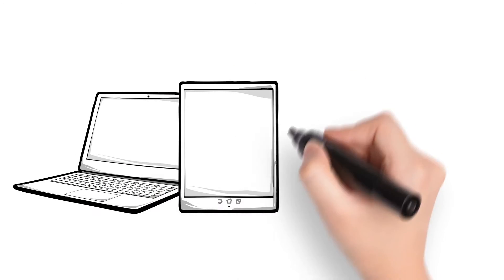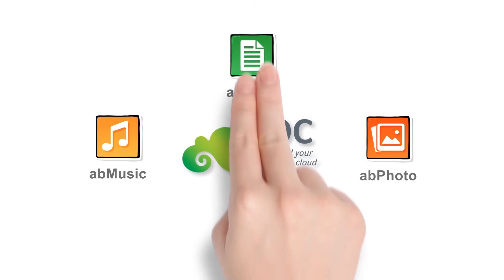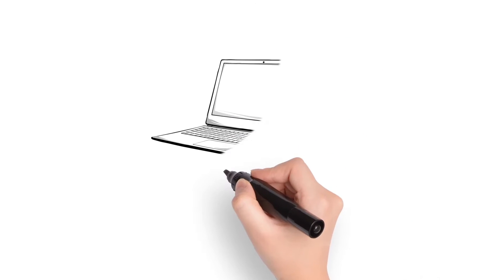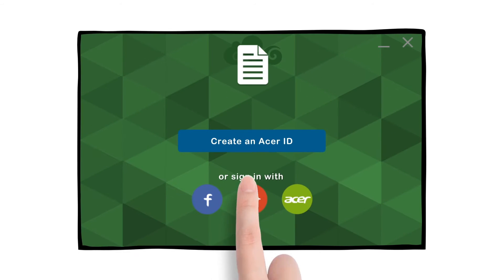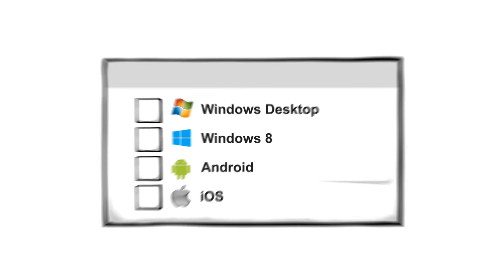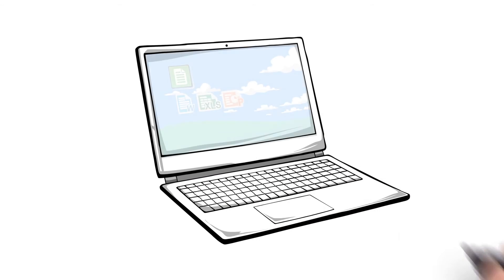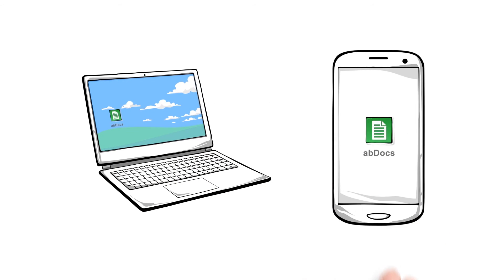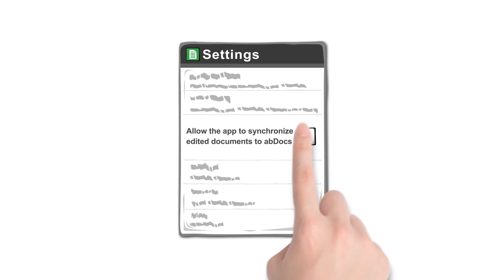How to get started with abDocs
abDocs enables you to synchronize all documents simultaneously and store them up to 30 days. You can edit and access recent documents everywhere.